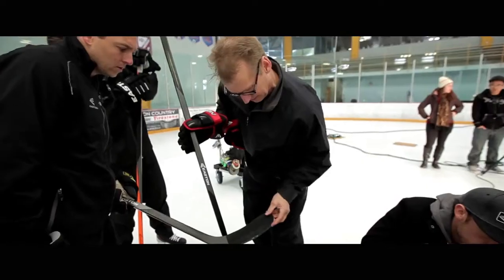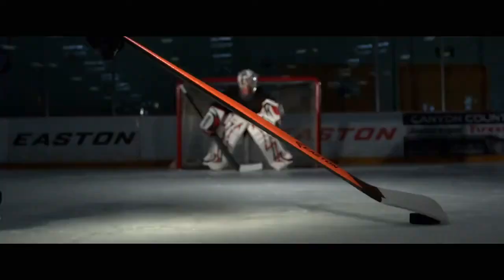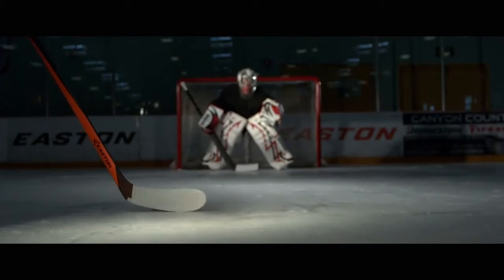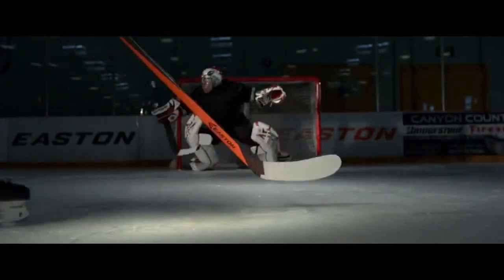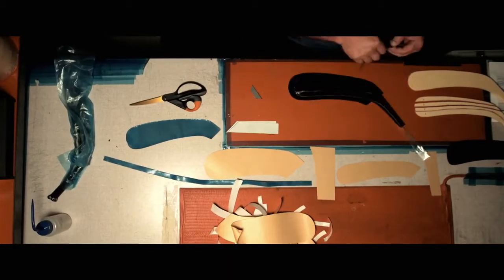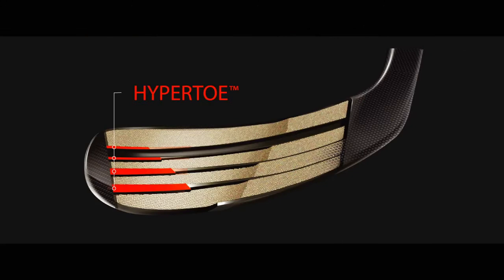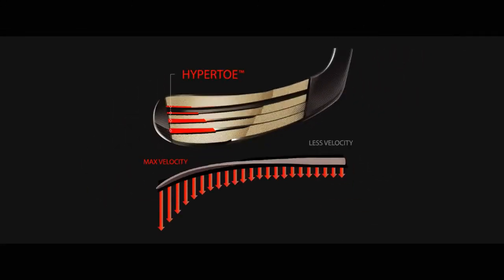Easton V-Series - Puck position | Bientôt disponible/available soon at Hockey Experts